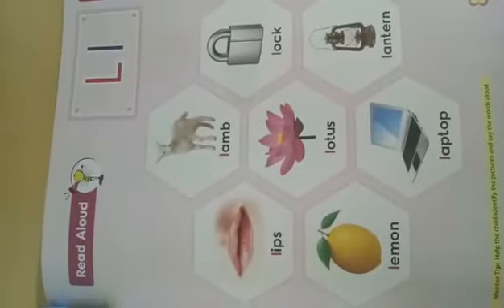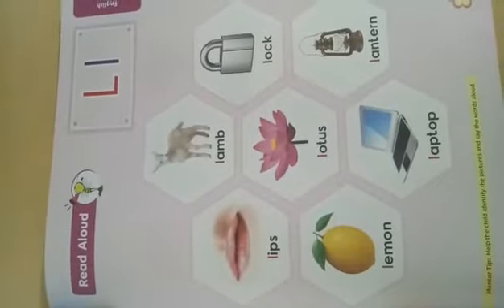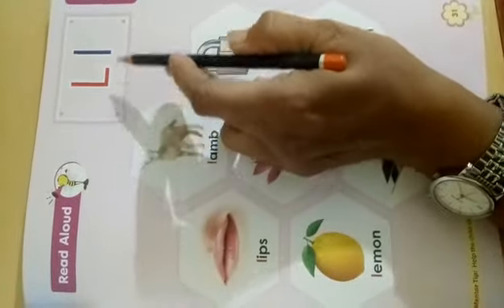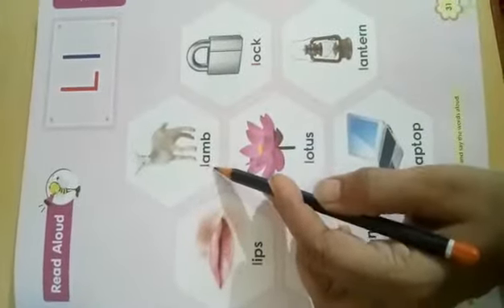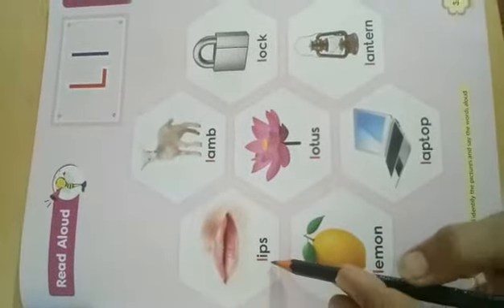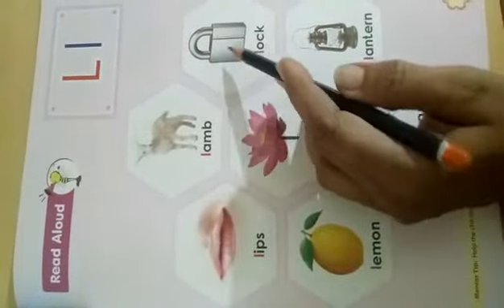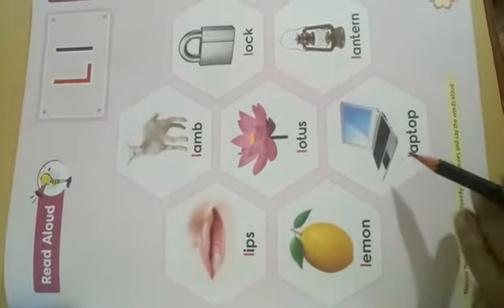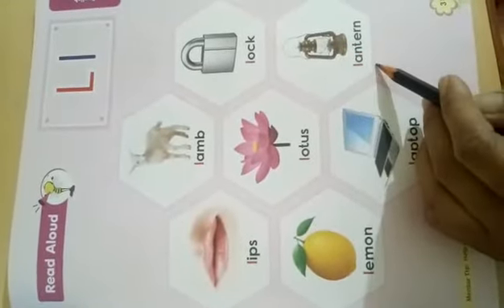Subject: Language Topic : Introduction of Alphabet Ll Std : Jr.KG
Video from Little Leaders Academy